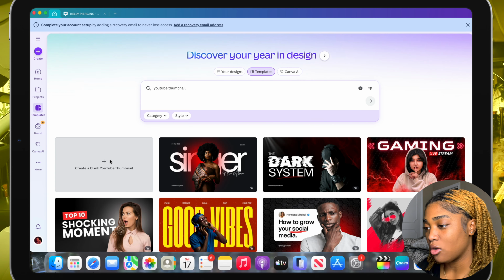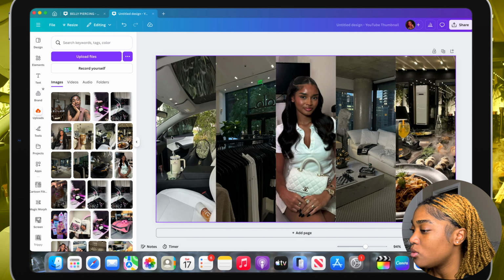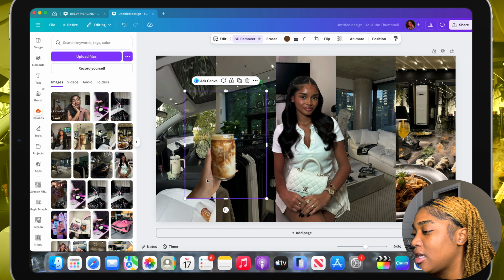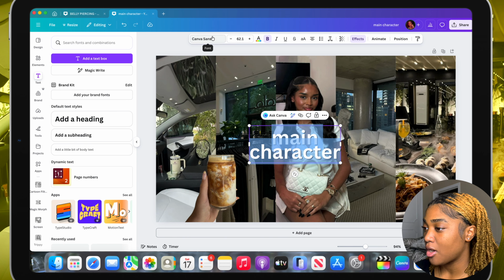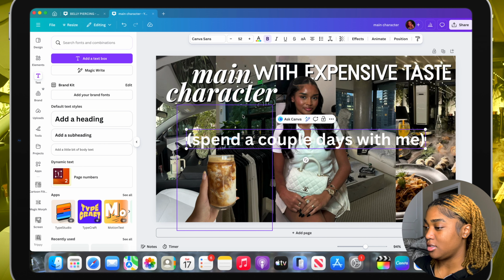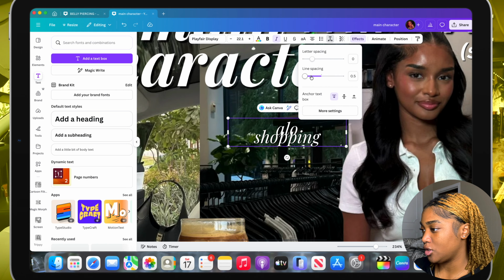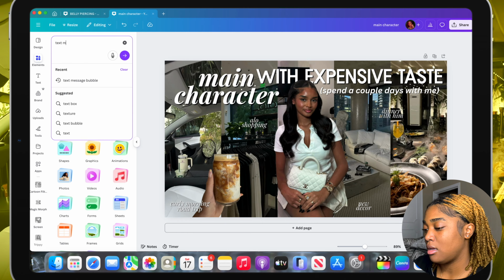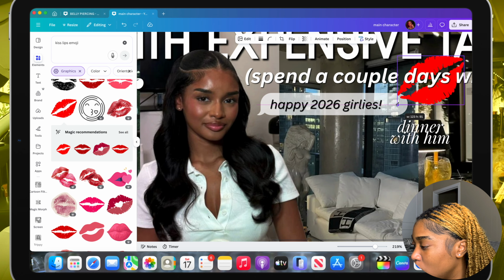How To Design A Main Character Grid Thumbnail In Canva Pro🍷✨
It's all about LEVELING UP  your content game this year!!🎆 Follow along with me as I teach you how I created this Main Character Grid Thumbnail using Canva Pro👩🏽‍💻

✨CHAPTERS✨

0:00 - BKE Intro
0:17 - MK Introduction
0:28 - Thumbnail Design
0:45 - Photo Credit
0:53 - Apps Used
1:03 - Beginning of Tutorial
2:56 - How To Upload Photos To Canva
2:44 - Adding Pictures To Grid
3:45 - Adding Main Subject Photo
4:21 - The Blended Method
7:06 - Adding Additional Photos
9:47 - Adding Main Title
11:37 - Adding Subheading
12:59 - Designing Checklist
14:54 - Adding Subtitles
16:29- Adding Check Marks
17:07 - Adding Pink Cursor
17:44 - The Final Product
18:41 - I Accept Commissions
19:16 - BKE Outro